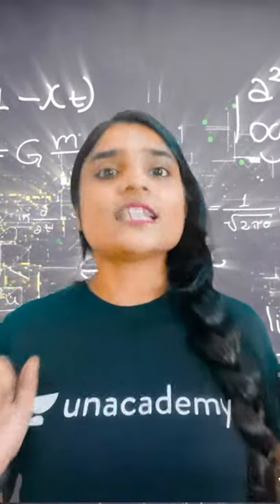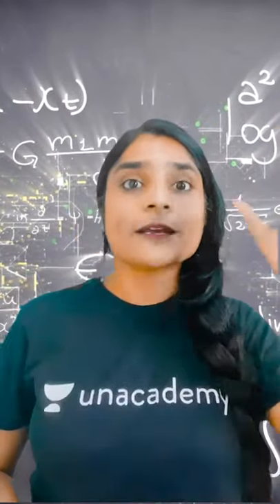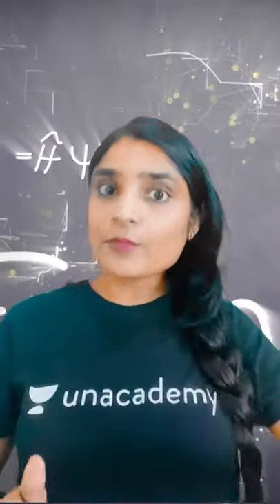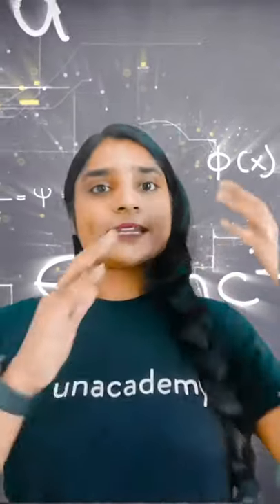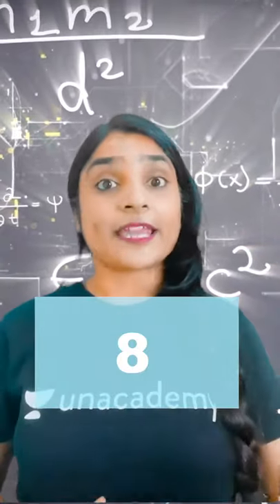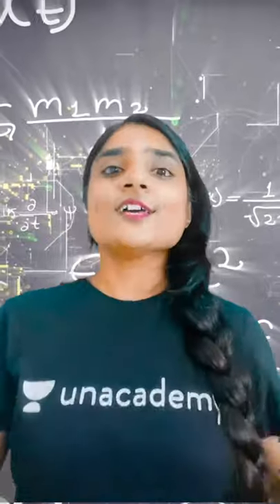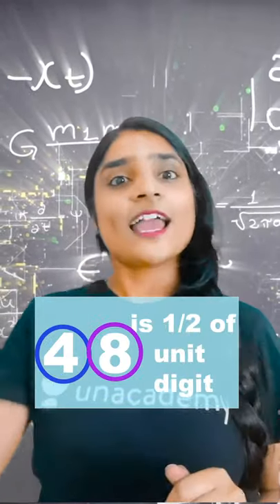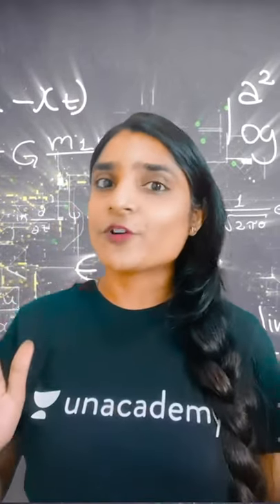Maths or Magic ✨?? | Multiplication by 6 | Unacademy Class 9 & 10 | Surabhi Gangwar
Ask unlimited doubts for FREE 24x7 without any hassle and prepare for all your exams:

Combat for CBSE Class 9 & 10 is already LIVE !

Unacademy Class 9 and 10 is a free YouTube channel that aims at paving a strong foundation of Physics, Chemistry, Biology, and Maths for students aspiring for the JEE & NEET entrance examination. Unacademy believes that a stronghold on subjects like Maths, Physics, Chemistry, and Biology can only be accomplished with a greater level of emphasis in class 9 and class 10. This will not only help in major engineering and medical competitive exams but also in Govt. and public sector jobs such as SSC, Bank PO, etc.

At Unacademy Class 9 and 10, we not only teach but also guide the young minds in the correct direction for their future. We try to answer most of the questions of students such as which stream to choose after Class 10, how to stay motivated, how to make study time-table, how to prepare for examinations, etc.

1. Learn from your favorite teacher
2. Dedicated DOUBT sessions for IIT JEE 2020
3. One Subscription, Unlimited Access to Live Online Classes and Videos
4. Real-time interaction with best-in-class teachers
5. You can ask doubts in live online classes
6. Limited students in each IIT JEE Online Class
7. Download the videos & watch offline

Feel free to spread the word - share the videos with your friends and classmates.

Have a conversation with us on the TELEGRAM App- (First Install the Telegram App)